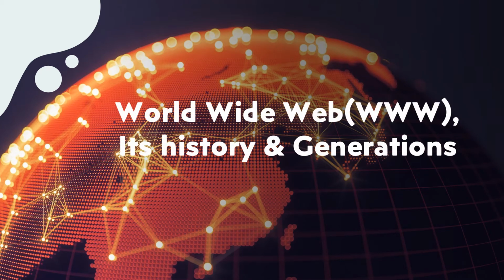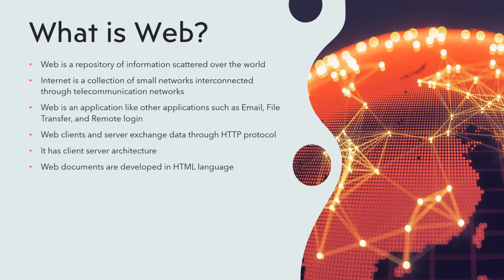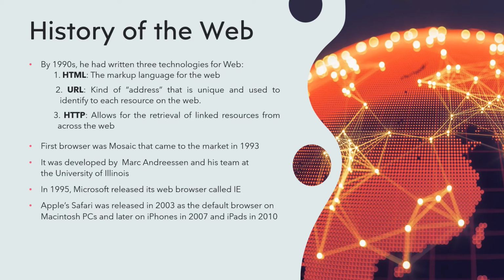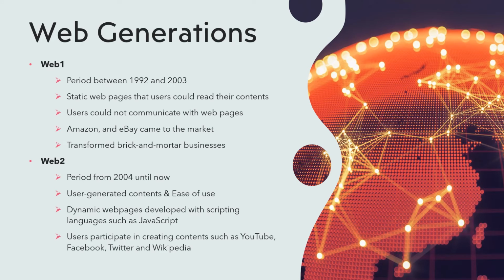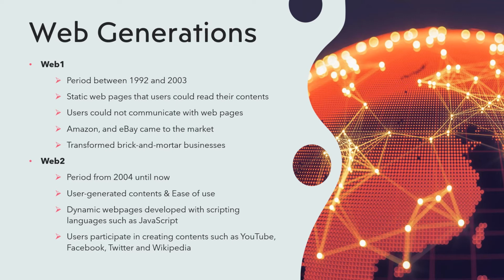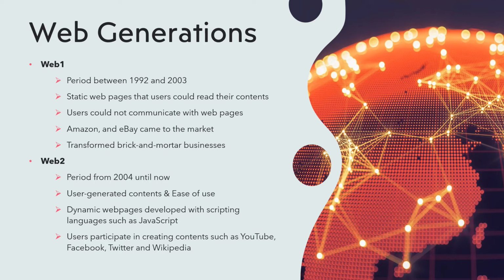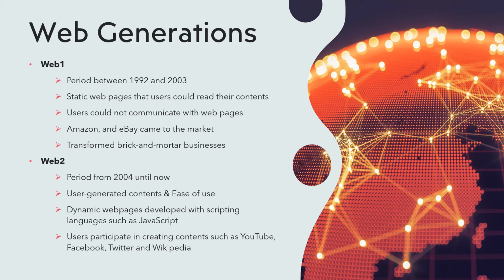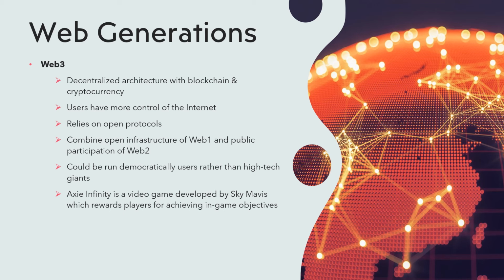History of the World Wide Web | Web 1.0, Web 2.0 & Web3 Explained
Explore the **history and evolution of the World Wide Web**, from the invention of the Web to Web 1.0, Web 2.0, and the ideas commonly associated with Web3.

In this beginner-friendly computer networking and web technology tutorial, we explain the difference between the **Internet and the World Wide Web**, introduce HTTP, HTML, URLs, web browsers, and client-server architecture, and examine how the Web evolved from primarily static pages to interactive and user-generated platforms.

We also introduce Web3 and discuss ideas such as decentralization, blockchain, cryptocurrencies, community-controlled networks, and digital ownership.

✅ What the World Wide Web is
✅ Internet vs. World Wide Web
✅ How client-server web architecture works
✅ What HTTP, HTML, and URLs do
✅ The role of web browsers and web servers
✅ How Tim Berners-Lee helped create the Web
✅ How early web browsers helped popularize the Web
✅ What Web 1.0 means
✅ What Web 2.0 means
✅ How user-generated content transformed the Web
✅ Static vs. interactive and dynamic web experiences
✅ How social media changed online participation
✅ What Web3 means
✅ How blockchain and decentralization relate to Web3
✅ Advantages, limitations, and debates surrounding Web3

The Internet and the World Wide Web are related, but they are not the same thing.

The **Internet** is the global networking infrastructure that connects computers and networks.

The **World Wide Web** is an information system that operates over Internet infrastructure.

The Web allows users to access interconnected resources through technologies such as:

**HTTP → Communication between web clients and servers**

**HTML → Structure of web documents**

**URL → Addressing and identification of web resources**

A web browser provides the user interface for requesting, receiving, and displaying web resources.

🌍 **The Beginning of the World Wide Web**

The history of the Web is closely associated with **Tim Berners-Lee** and CERN.

The original goal was to make it easier for researchers to organize, connect, and share information.

**URL – Uniform Resource Locator**

Together, these technologies provided a straightforward way to create documents, link resources, identify their locations, and retrieve them across networks.

The arrival of graphical browsers helped bring the World Wide Web to a much larger audience and contributed significantly to its rapid growth.

📄 **Web 1.0: The Read-Only Web**

Web 1.0 generally describes the early era of the World Wide Web.

Many websites primarily provided information for visitors to read, with relatively limited opportunities for ordinary users to participate in creating content.

Users consumed information produced by website owners.

This era also contributed to the growth of electronic commerce as businesses began using the Web to reach customers beyond traditional physical stores.

Companies such as Amazon and eBay demonstrated how the Web could transform commerce and customer access.

🤝 **Web 2.0: The Participatory Web**

Web 2.0 describes the evolution toward more interactive, participatory, and user-centered online services.

Instead of simply consuming content, ordinary users became important content creators.

Think of Web 2.0 as:

**Users ↔ Platforms ↔ Other Users**

Web 2.0 is strongly associated with:

• Social networking
• User-generated content
• Online communities
• Collaborative websites
• Blogs
• Video sharing
• Interactive web applications

Platforms such as YouTube, Facebook, Wikipedia, and other social services illustrate how users became active participants in producing and distributing digital content.

Technologies including **JavaScript** also helped developers build increasingly interactive browser experiences.

🔗 **Web3: The Decentralized Web?**

Web3 is a proposed direction for the future of online services rather than a universally agreed-upon new version of the Web.

The term is commonly associated with concepts including:

• Blockchain
• Cryptocurrencies
• Decentralized applications
• Digital assets
• Smart contracts
• User ownership
• Open protocols
• Community governance

A central Web3 idea is to reduce dependence on centralized platform operators by allowing users to participate